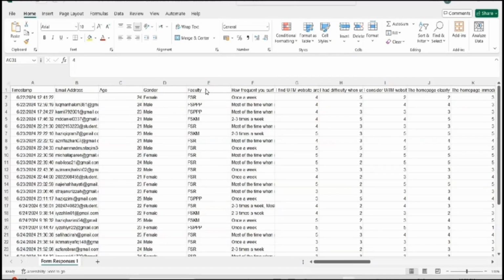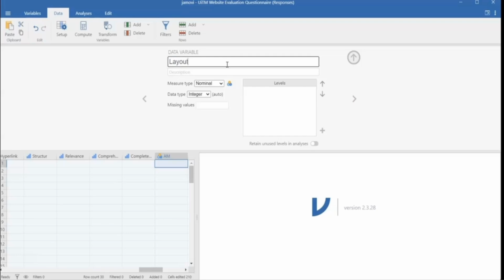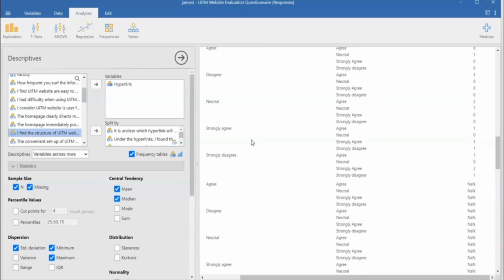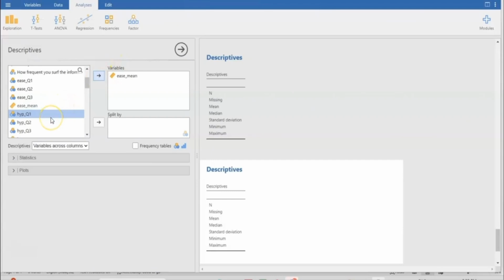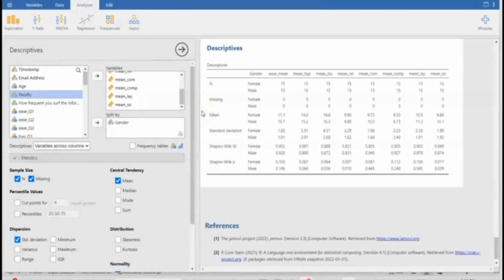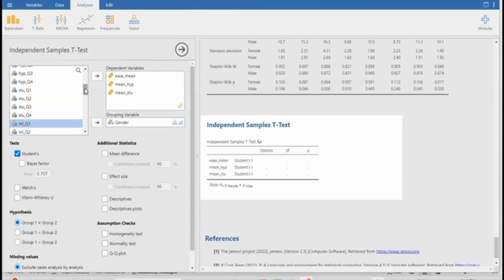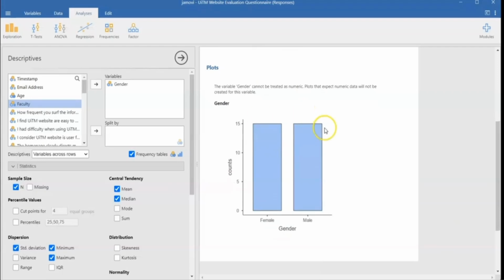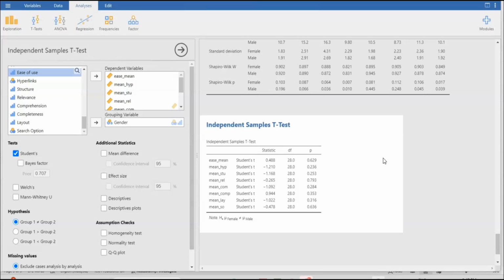GROUP PROJECT - SRT666